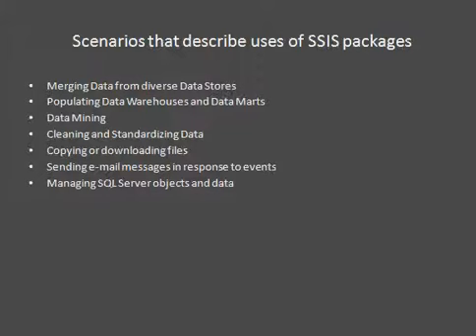What Is SSIS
Microsoft Integration Services is a platform for building enterprise-level data integration and data transformations solutions. You use Integration Services to solve complex business problems by copying or downloading files, sending e-mail messages in response to events, updating data warehouses, cleaning and mining data, and managing SQL Server objects and data. The packages can work alone or in concert with other packages to address complex business needs. Integration Services can extract and transform data from a wide variety of sources such as XML data files, flat files, and relational data sources, and then load the data into one or more destinations.

Integration Services includes a rich set of built-in tasks and transformations; tools for constructing packages; and the Integration Services service for running and managing packages. You can use the graphical Integration Services tools to create solutions without writing a single line of code; or you can program the extensive Integration Services object model to create packages programmatically and code custom tasks and other package objects.